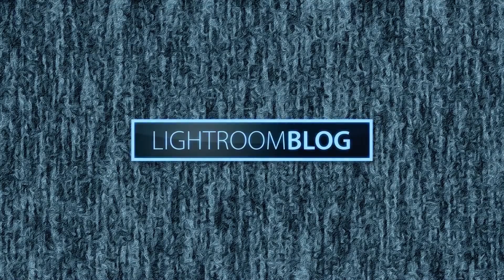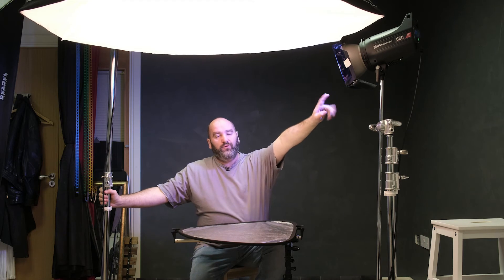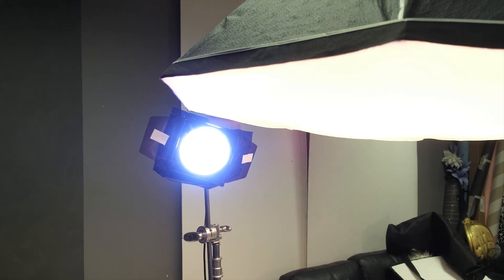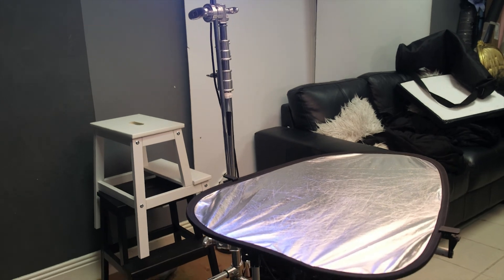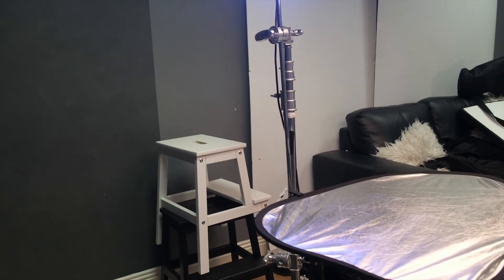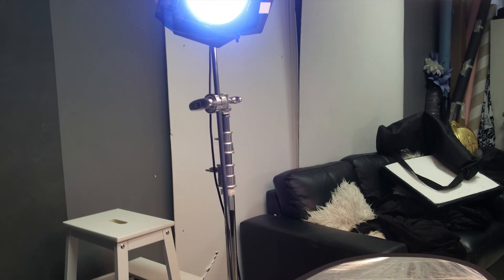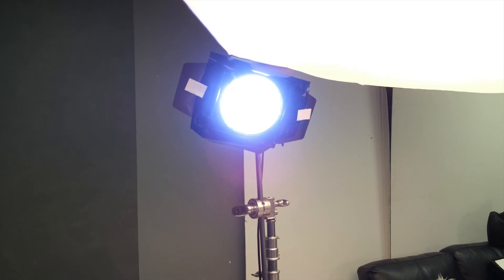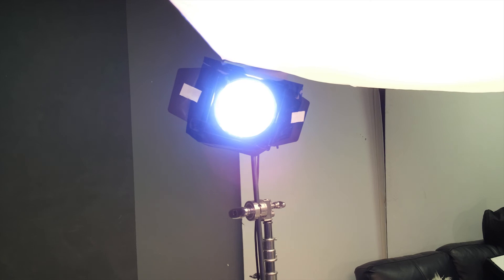How I Lit This #1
Here's a walkthrough of a recent setup in studio.
Model: Emma Roberts.

Gear:
Elinchrom ELC 500 ProHD
Rotalux 135cm Octa
Fujifilm X-T2
Fujinon 50-140